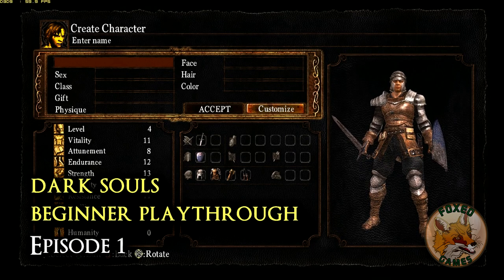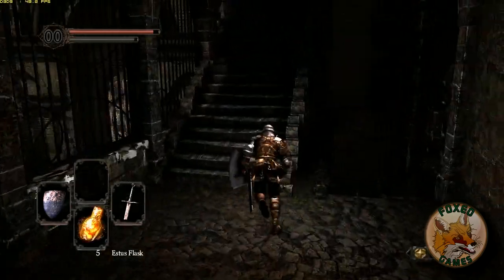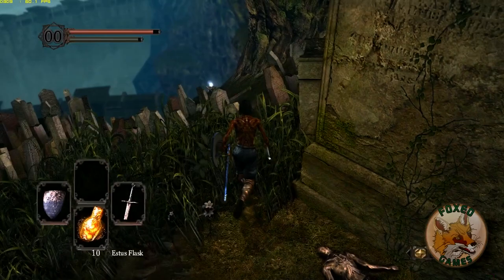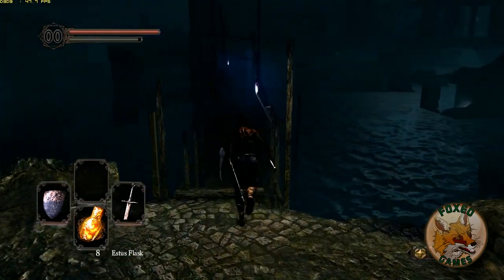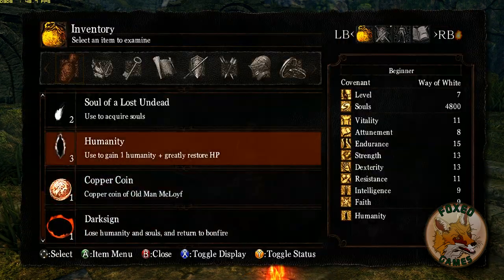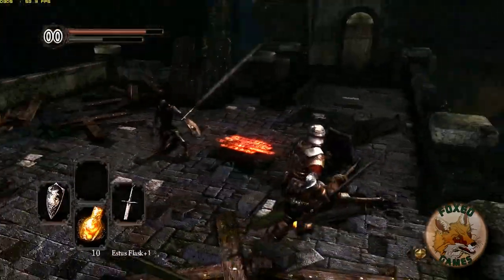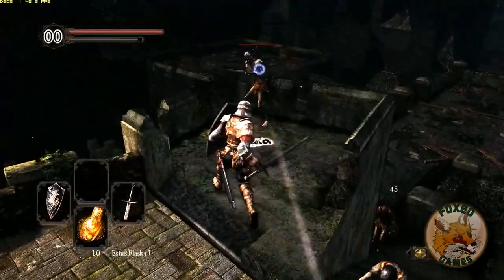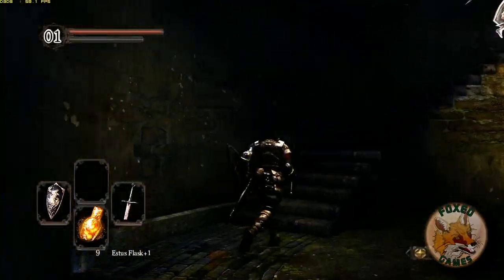Dark Souls: Beginner's Walkthrough Ep. 1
🖥️PC Specs🖥️
Intel Core i7-11700K @ 4GHz, 32GB RAM, NVIDIA RTX-3080, PURI TKL⌨️, MadCatz RAT 8+🖱️, Win 11, AKG K240 Studio🎧, Sound BlasterX AE-5